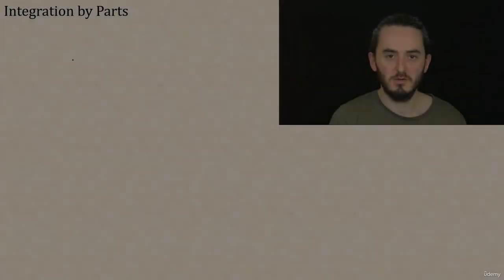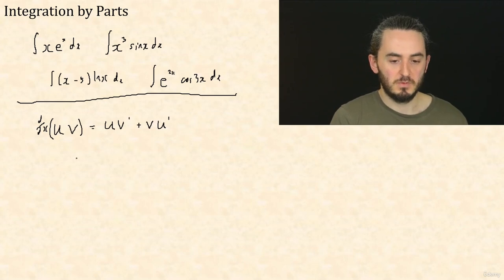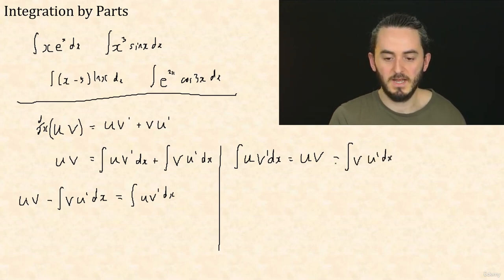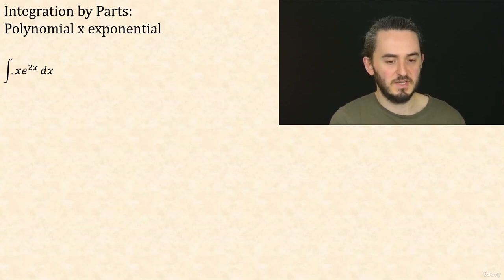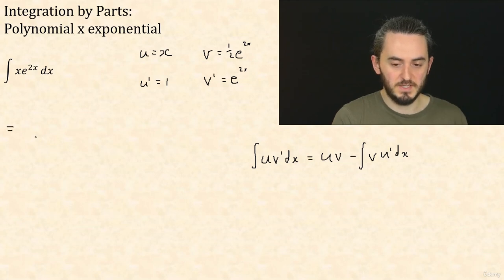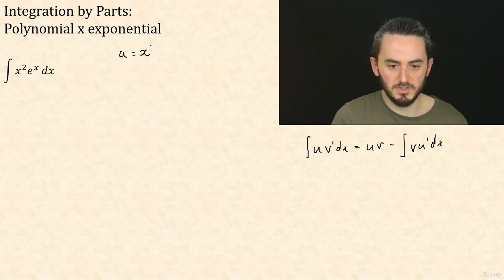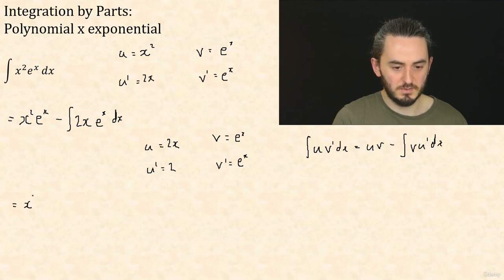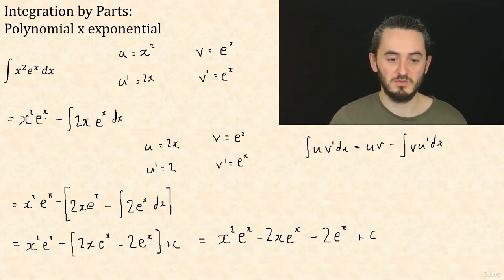9 - Integration By Parts - Polynomial x Exponential | CIE A Level Pure Mathematics 2 & 3